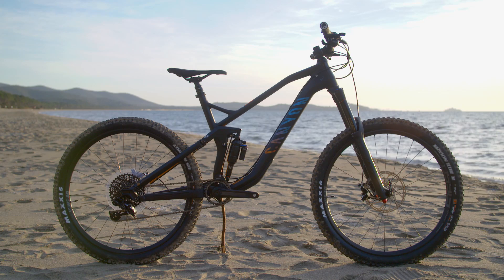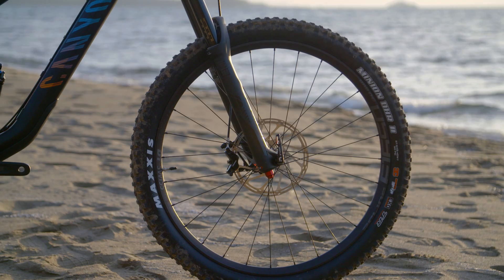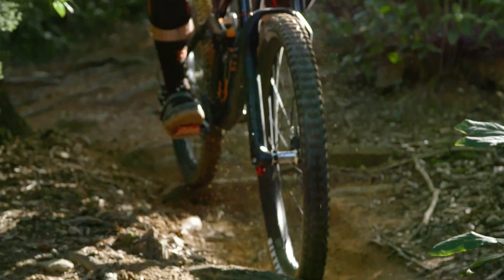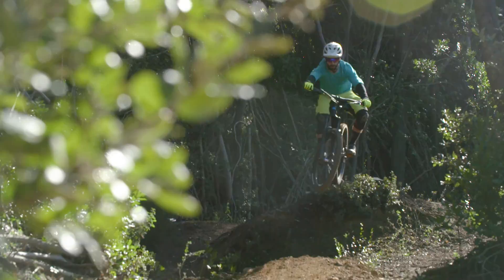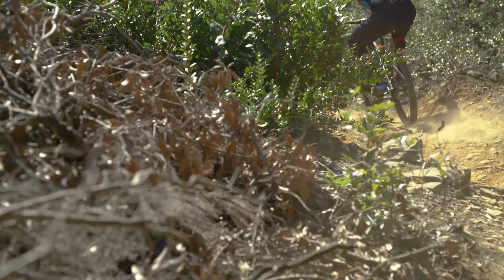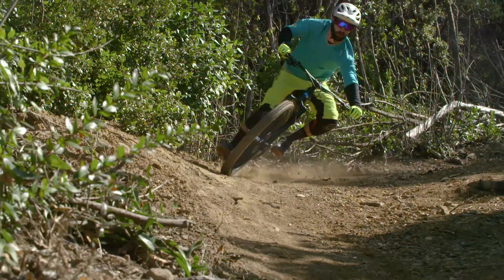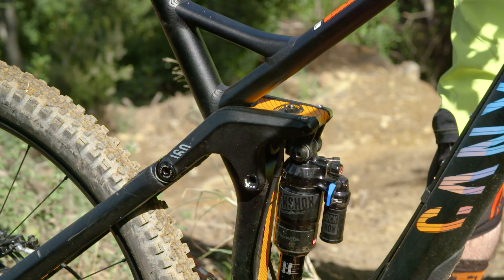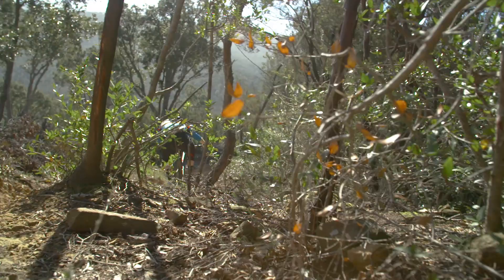Enduro Bike Of The Year - Contender - Canyon Strive AL 5.0 Race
MBUK's Bike of the Year search is over, and we'll be bringing you reviews of the best mountain bikes on test, including this metal version of Canyon's race-proven, Fabien Barel-approved enduro weapon.

The sub-£3000, 150-170mm bikes were selected by MBUK and BikeRadar Tech-Ed-in-Chief Rob Weaver and tested over several months of wildly varying conditions.